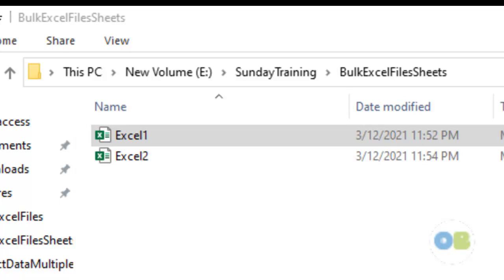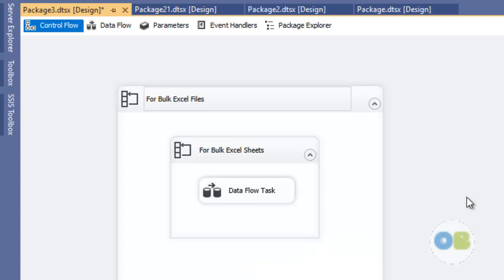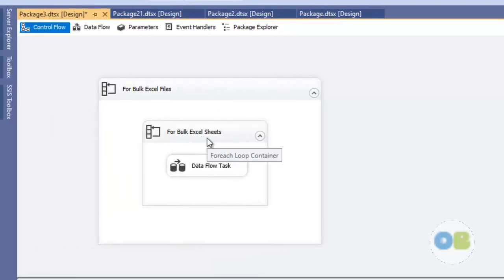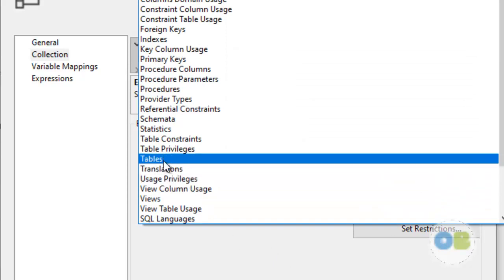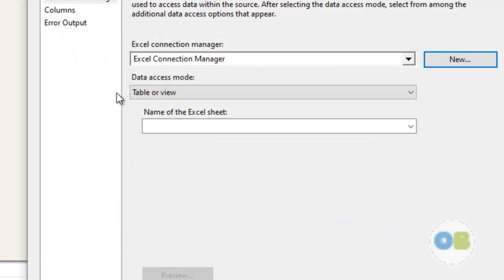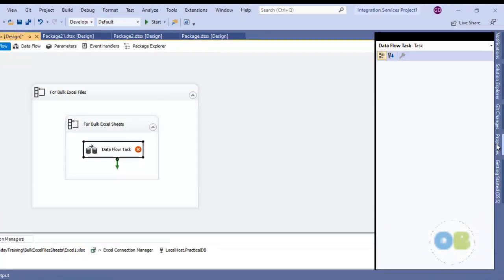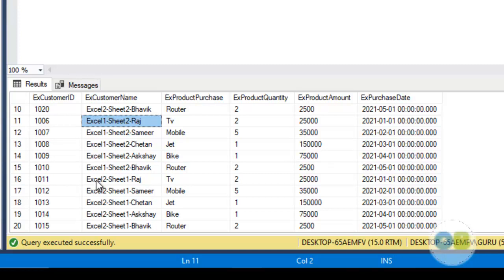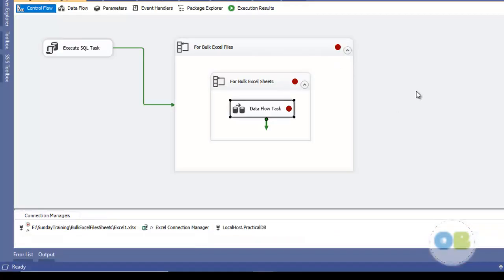Extract Data From Bulk Excel Sheets - Bulk Excel Files and Load Data to SQL Table in SSIS Package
This is Live Practical Demo Video where we have extracted raw data from multiple excel sheets and from multiple excel files and loaded the same data to sql data warehouse table using SSIS components. The entire example is created in SSIS Package using Foreach Loop Container, Excel Source Component and OLE DB Destination Component